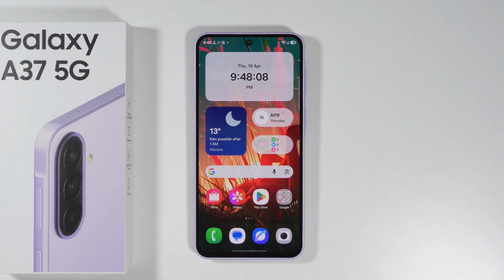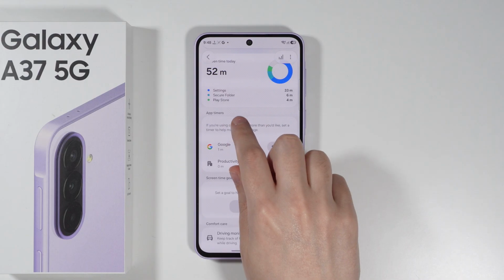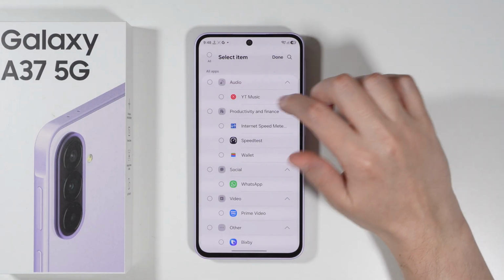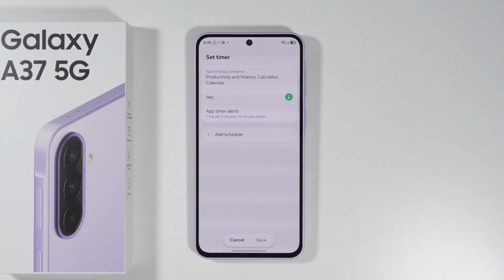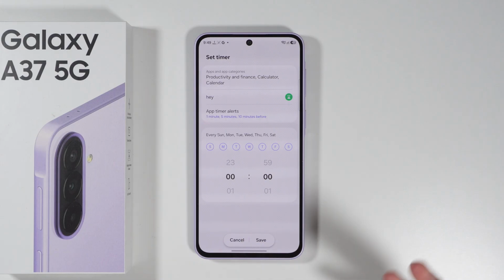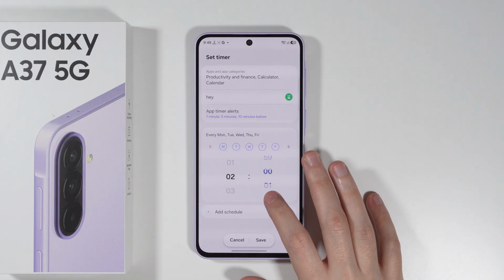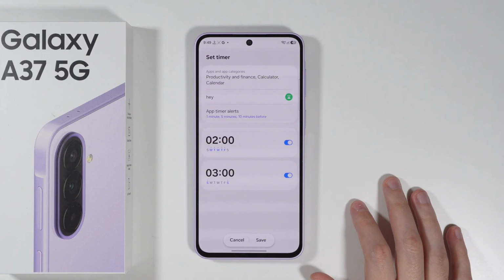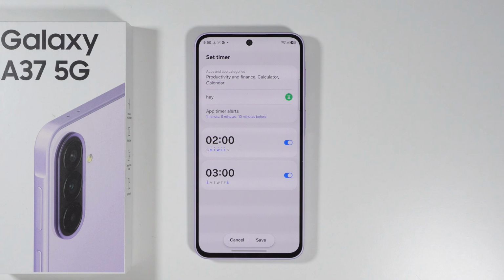Samsung Galaxy A37: How to Set Up App Timers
In this video, I'll show you how to set up app timers on your Samsung Galaxy A37 to manage your screen time effectively. With these simple steps, you'll learn how to limit usage for specific apps, helping you maintain a balanced digital lifestyle. Follow along in this quick tutorial to take control of your app usage and improve your productivity.